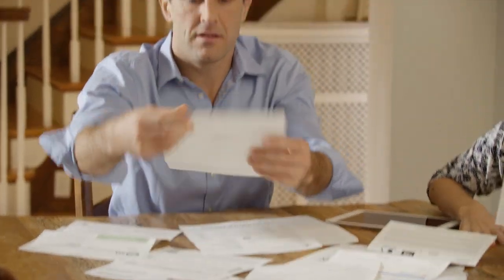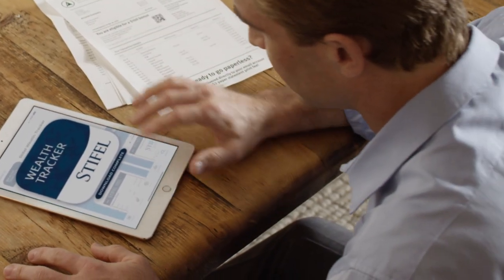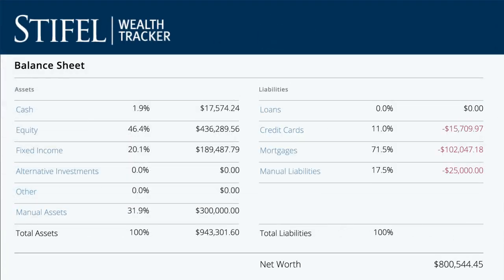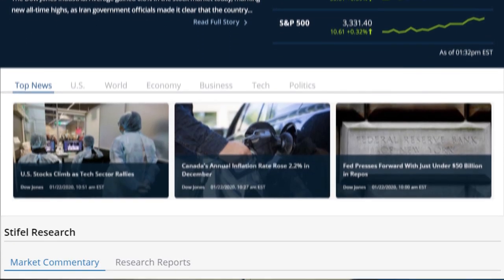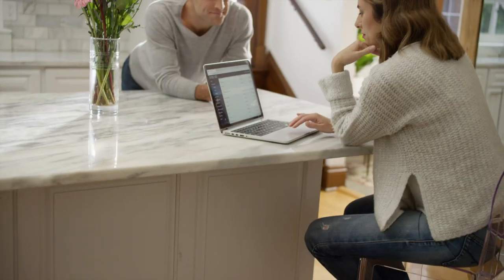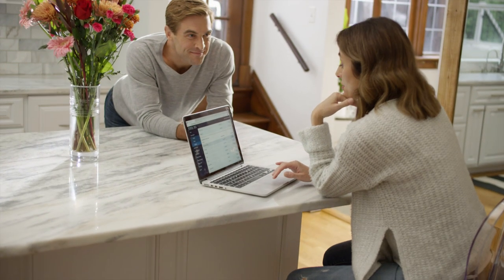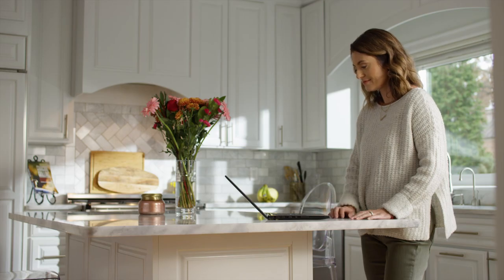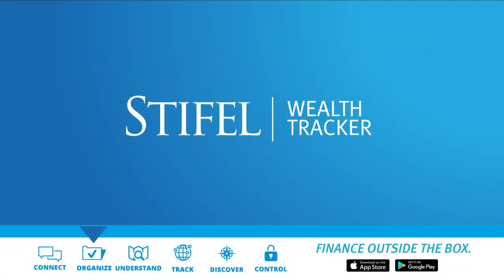Organize and Understand Your Finances | Stifel Wealth Tracker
We saw a need to help you become better organized, so we built Stifel Wealth Tracker. Discover all that the app has to offer and the impact it can have on your path to financial independence.